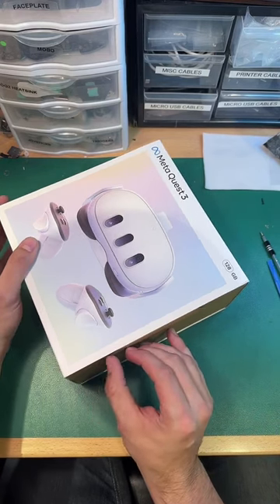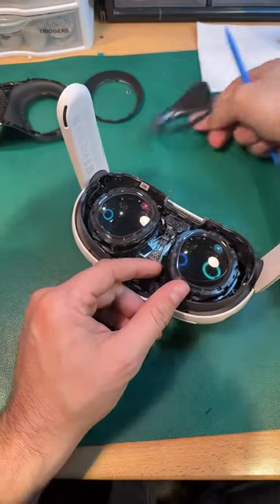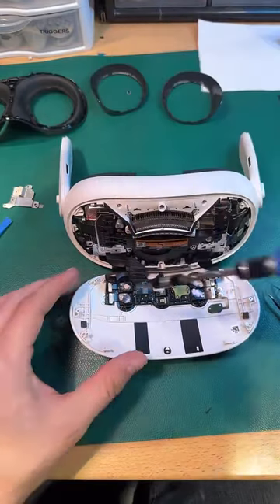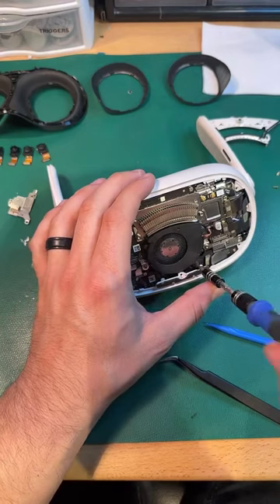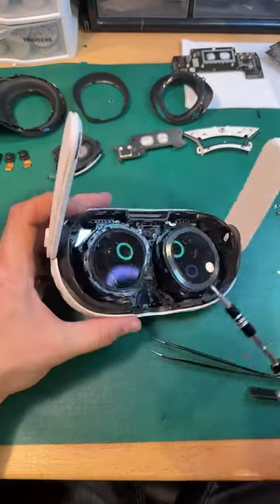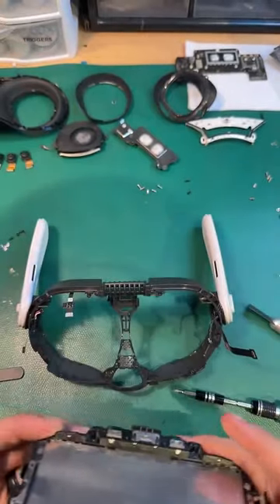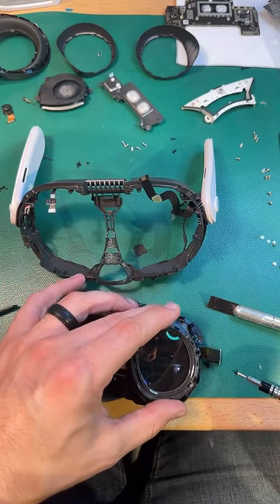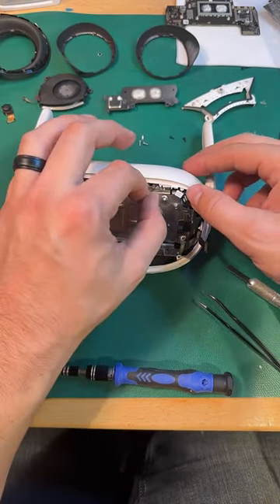First teardown of the Meta Quest 3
Our first disassembly and partial reassembly of the Meta Quest 3.

We’ll take a look at the basic components and features of the Quest 3 and talk about some of the key differences and similarities between it and its predecessor the Quest 2.

Recorded during our TikTok Live.